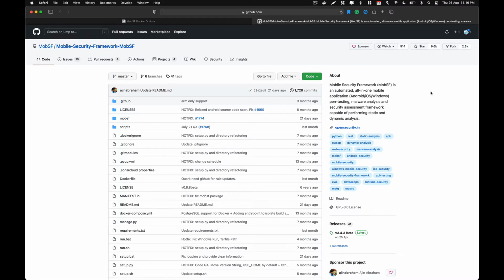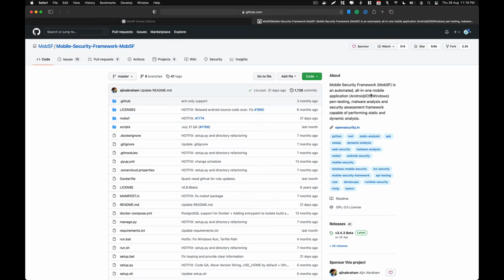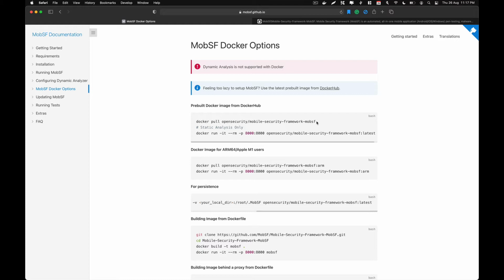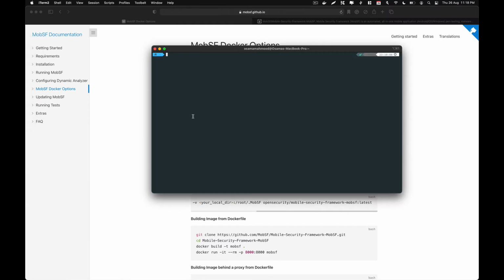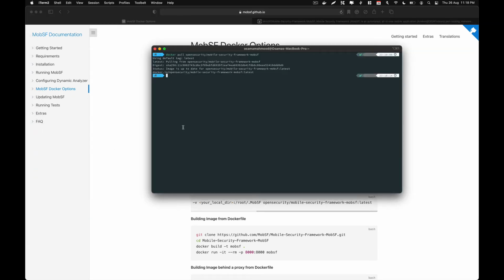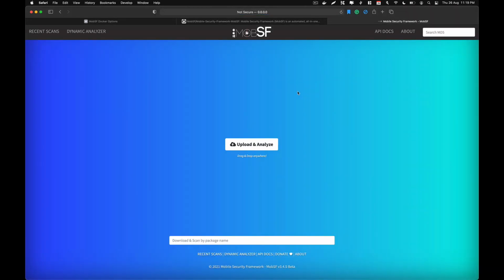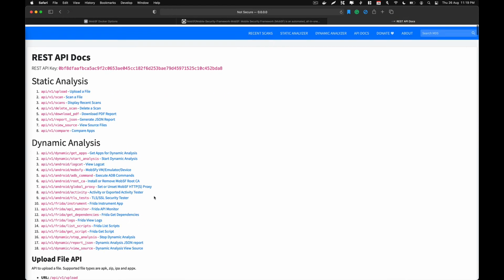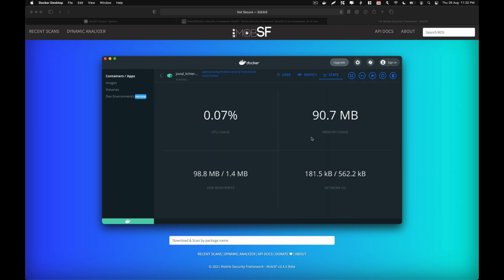How to install and Use MobSF on macOS | Android Penetration Testing Suite